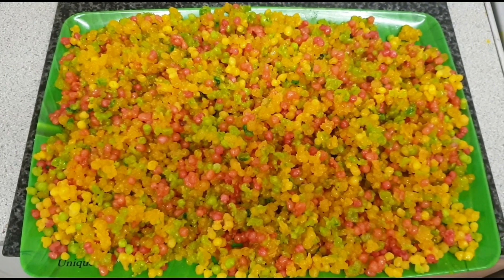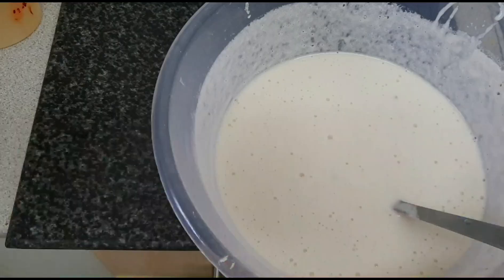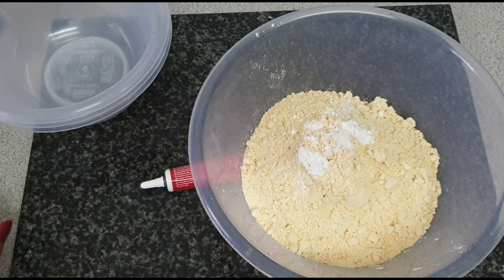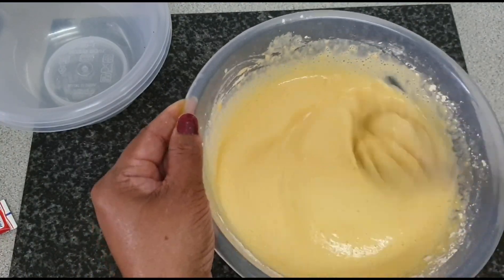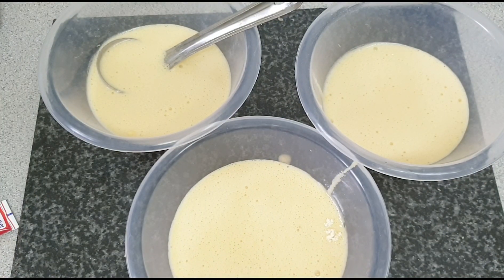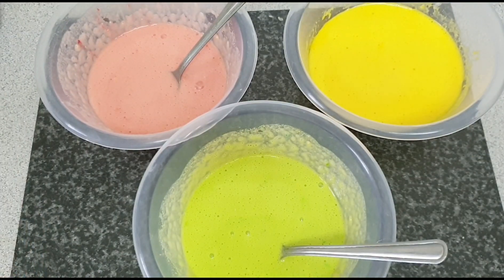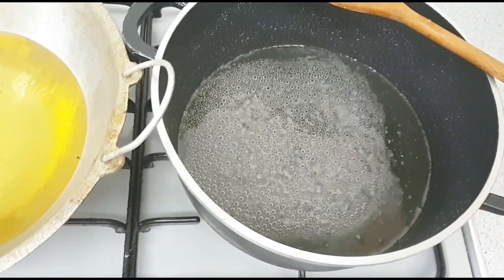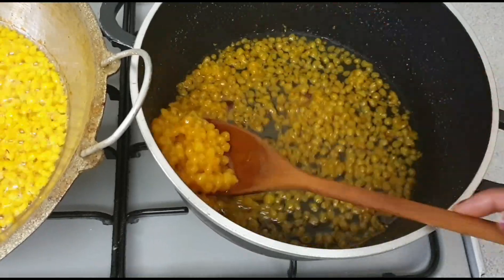How to make boondi in English and Sinhalese /බූන්දි රසට හදමු /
2 cup Gram flour
1.5  cup of water
1/2 tsp salt
1/2tsp  baking powder
Food colouring

 Half Lime or lemon
2 cup of sugar
1.5 cup of water

 කඩල  පිටි කෝප්ප 2
 වතුර කෝප්ප වතුර
  ලුණු තේ හැදි 1/2
 බේකින් පවුඩර් තේ හැදි 1/2
 ආහාර වර්ණක
 තෙල්

සිනී සිරප්
සිනී කෝප්ප 2
දෙහි බෑයක යුෂ
වතුර කෝප්ප 1.5